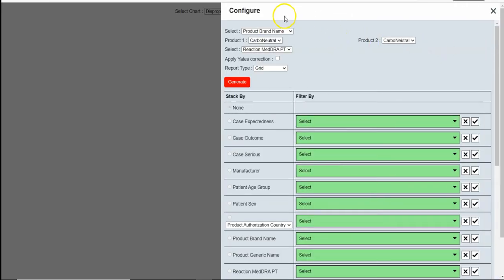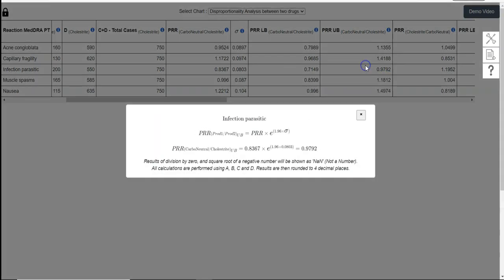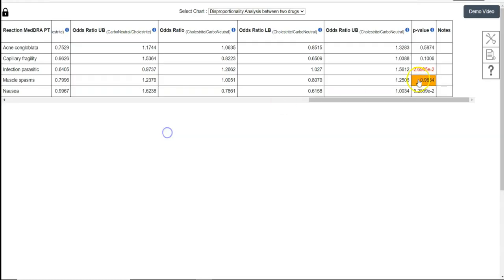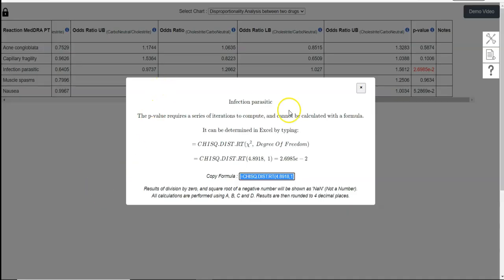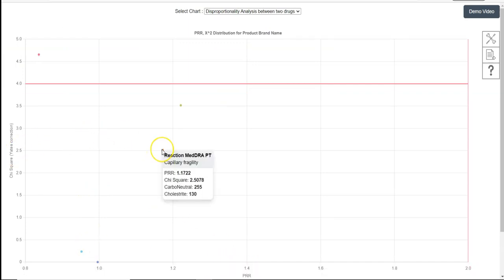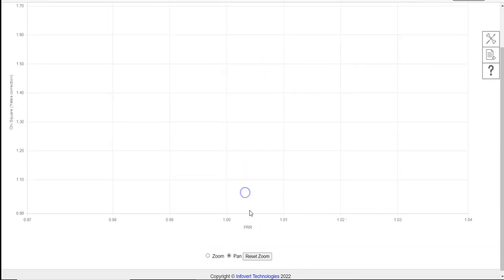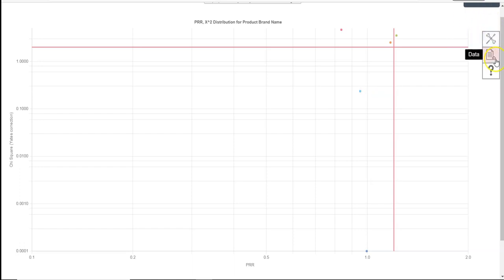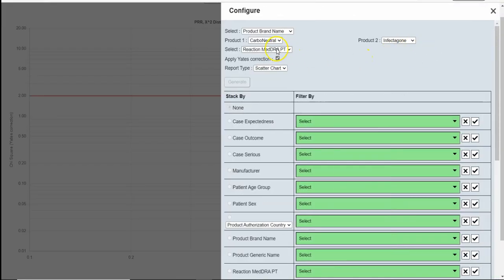ToroCube demo of "Disproportionality Analysis between two drugs"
Demo of ToroCube "Disproportionality Analysis between two drugs" Report - Used in Signal Detection (Pharmacovigilance)